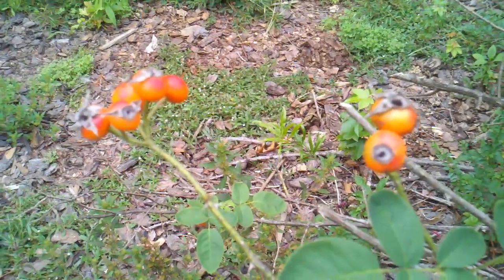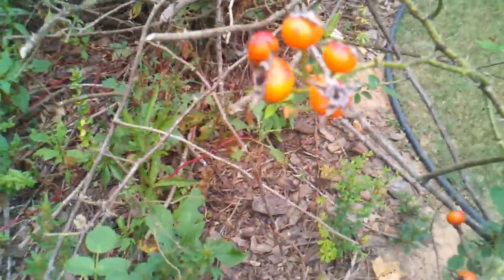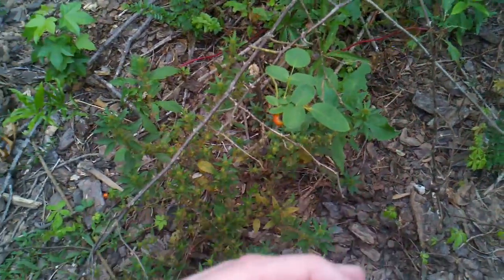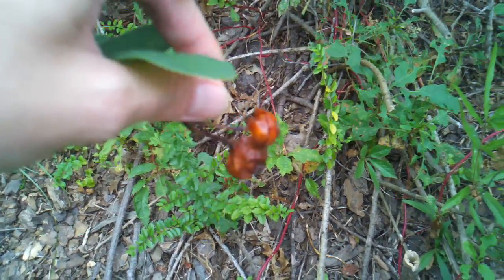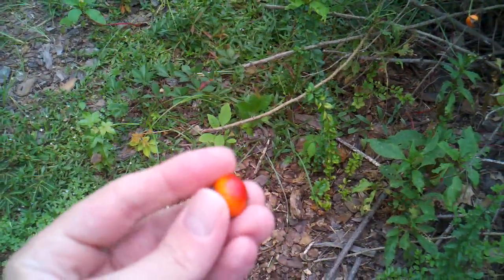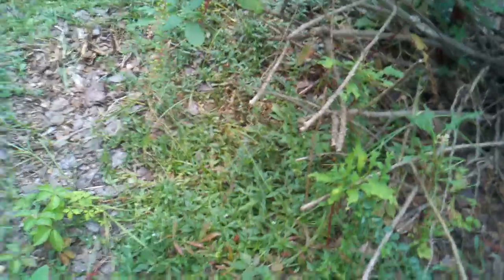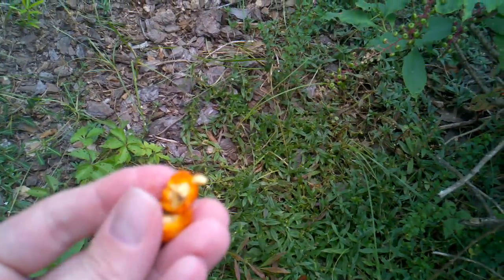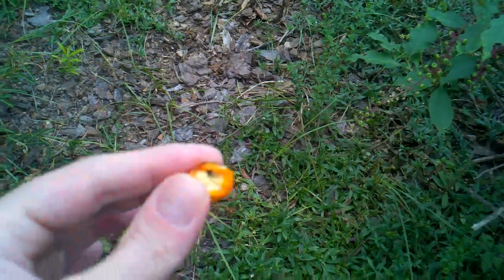Wild Edibles: Rose hips - The wealth around us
They make a great tea and are super high in concentrated vitamin c.  The flavor is slightly astringent and has a sweet almost persimmon-like quality.  Persimmon is just like it.  Watch for the hard seeds!